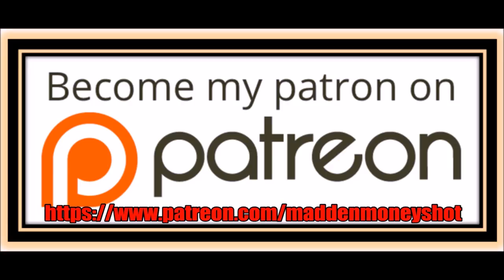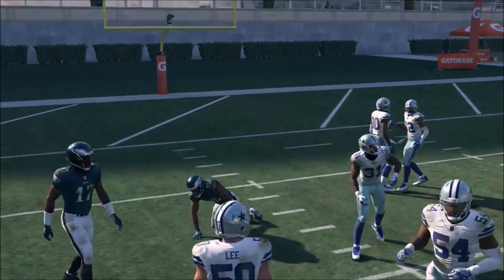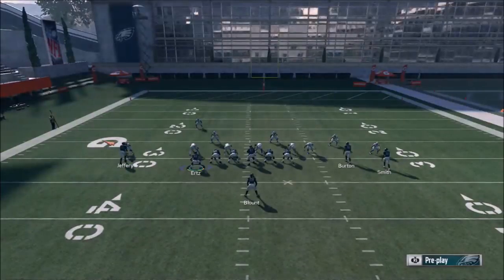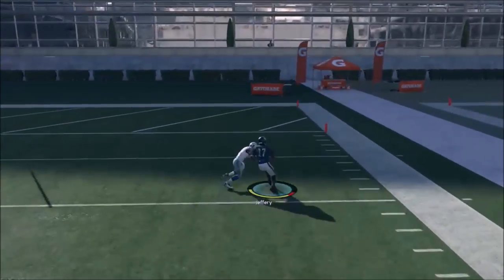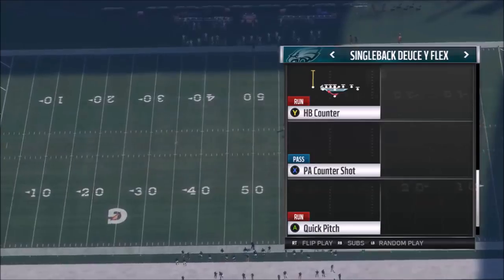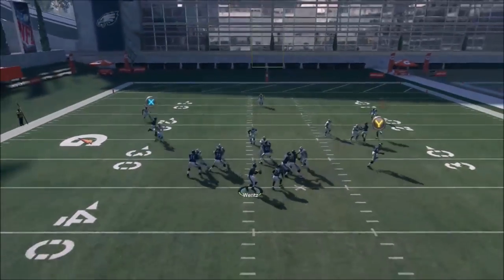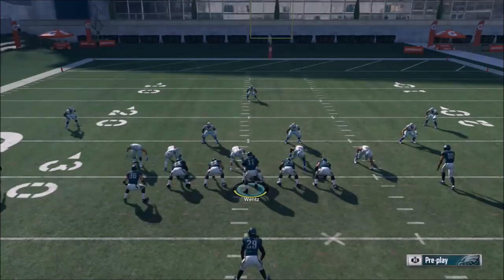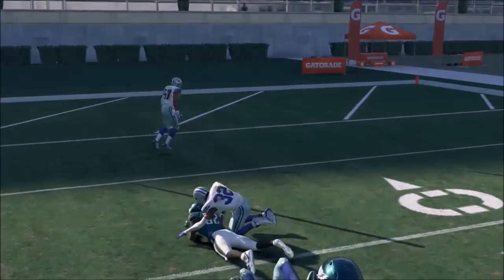ONLY PASS PLAY U NEED! COMPLETE OFFENSE IN 1 MONEY PLAY! eagles glitch run part2 MADDEN 18 BEST BOOK